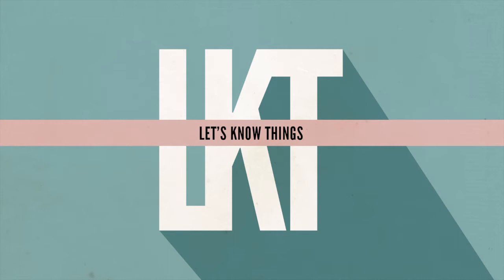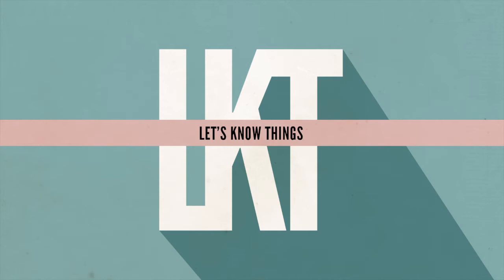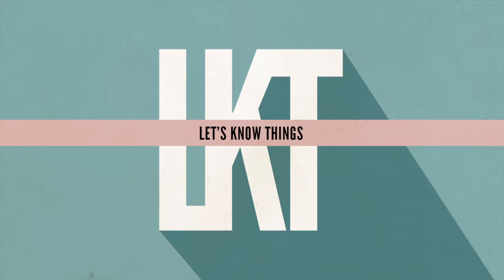Hacking the System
This week we talk about QR codes, security theater, and hacking HBO.

We also discuss Dunbar's Number, getting free meals for a year, and being rude to robots.

For more information about the podcast and to view the copious show notes,